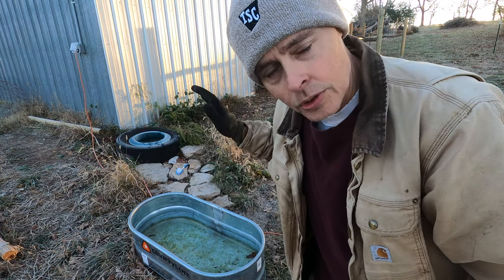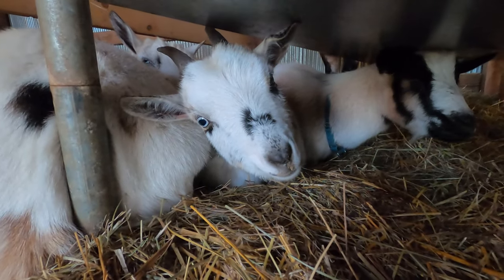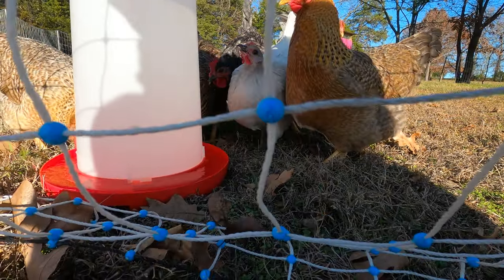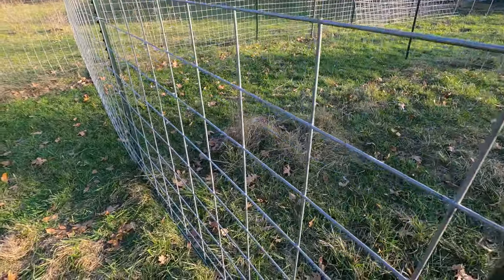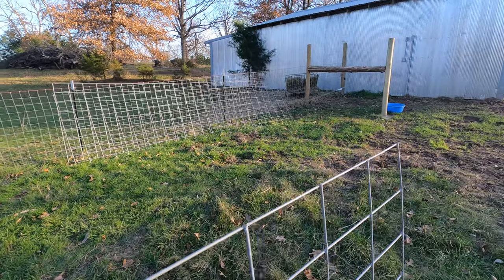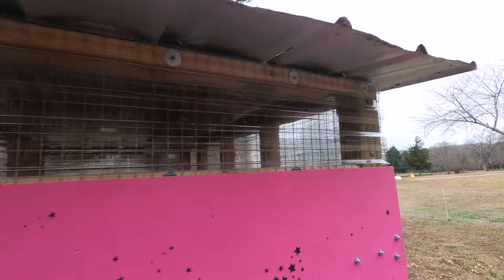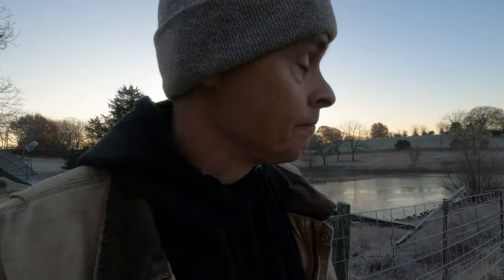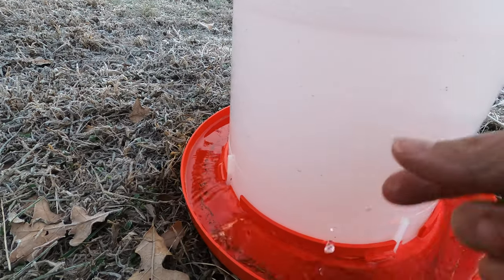Breeding Pens Heated Chicken Waterer and Windbreakers for the Coop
Cold weather chores and breeding pens for goats

Music: Night Drive by Quincas Moreira, Down the Street Blues by Unicorn Heads, Birds in Flight by Dan Lebowitz